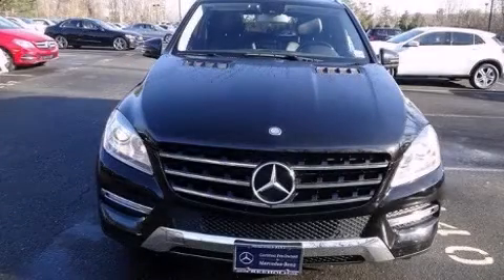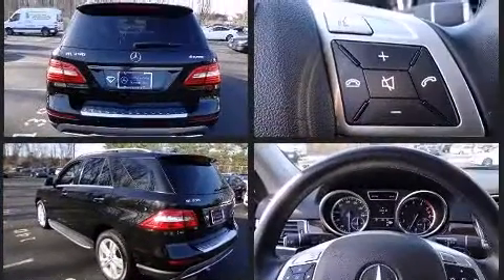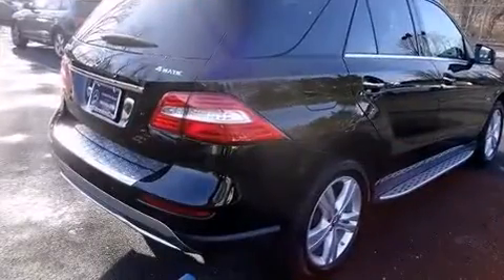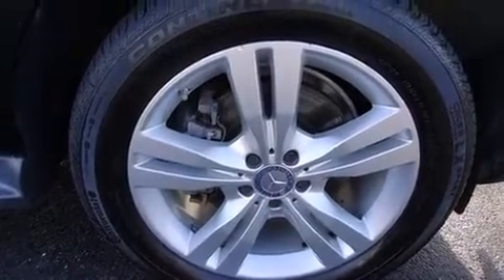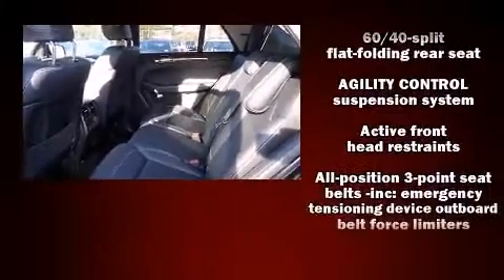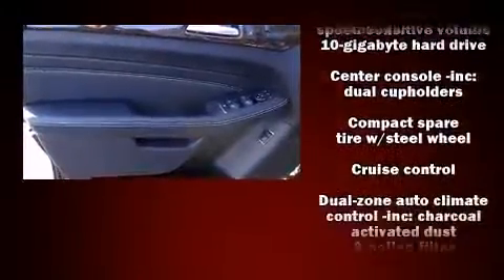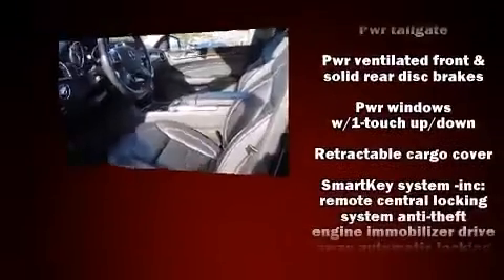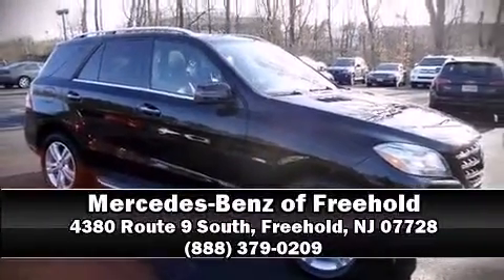2012 Mercedes-Benz M-Class ML350 in Freehold, NJ 07728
Experience driving perfection in the 2012 Mercedes-Benz M-Class. With less than 40,000 miles on the odometer, this 4 door sport utility vehicle prioritizes comfort, safety and convenience. Smooth gearshifts are achieved thanks to the 3.5 liter 6 cylinder engine, and for added security, dynamic Stability Control supplements the drivetrain. A wealth of standard features means that you no longer have to sacrifice. Like heated seats, delay-off headlights, a built-in garage door transmitter, air conditioning, turn signal indicator mirrors, a power liftgate, skid plates, and remote keyless entry. For drivers who enjoy the natural environment, a power moon roof allows an infusion of fresh air. Mercedes-Benz ensures the safety and security of its passengers with equipment such as: head curtain airbags, front and rear SIDE impact airbags, traction control, brake assist, anti-whiplash front head restraints, a panic alarm, an emergency communication system, and 4 wheel disc brakes with ABS. You'll never lose visibility with rain sensing wipers, which activate automatically when the drops start to fall. This vehicle has achieved Certified Pre-Owned status, by passing Mercedes-Benz's comprehensive certification process. Our sales reps are extremely helpful & knowledgeable. They'll work with you to find the right vehicle at a price you can afford.